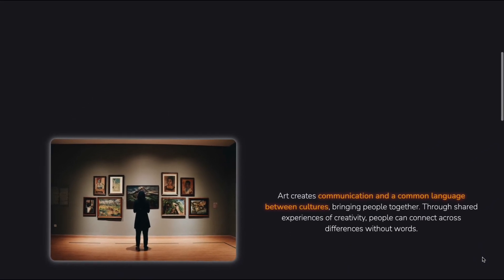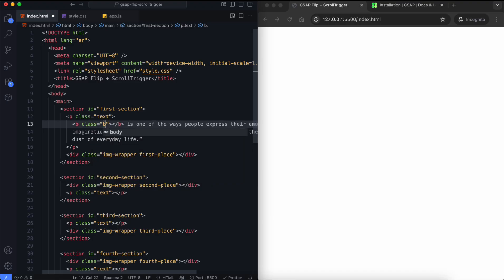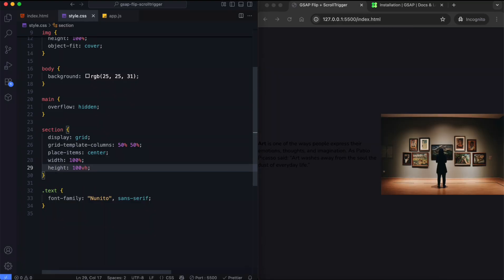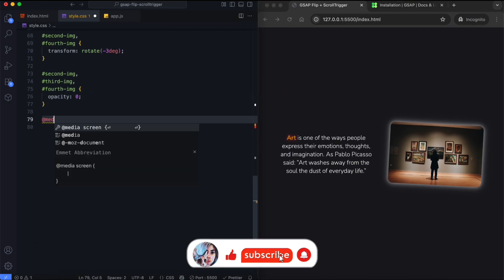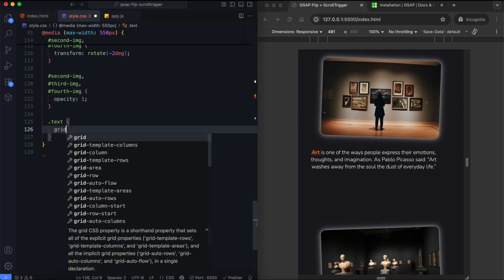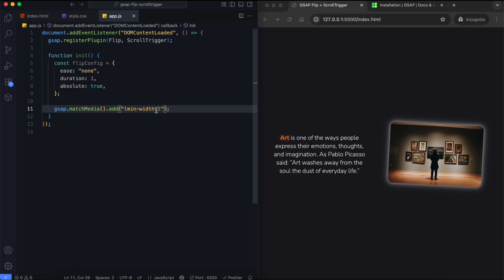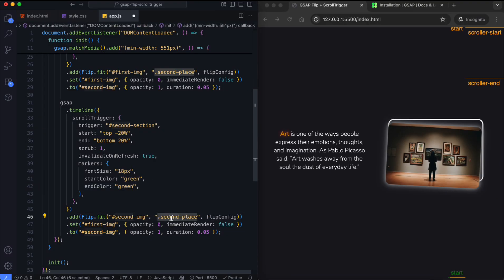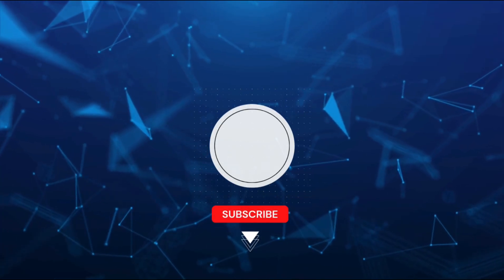GSAP Flip + ScrollTrigger | Image Transitions Between Sections on Scroll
This tutorial shows how to create image transitions on scroll with GSAP Flip and ScrollTrigger. It demonstrates how images move smoothly between sections by matching their positions and controlling the animation with ScrollTrigger timelines. GSAP matchMedia is used to enable the Flip animation on desktop and tablet, while CSS media queries adjust the design for smaller screens, where the Flip animation is disabled to avoid flickering and a static layout is displayed.

🕔 Timestamps:
0:00 – Intro
0:44 – HTML
1:51 – CSS
5:07 – GSAP Flip & ScrollTrigger Setup